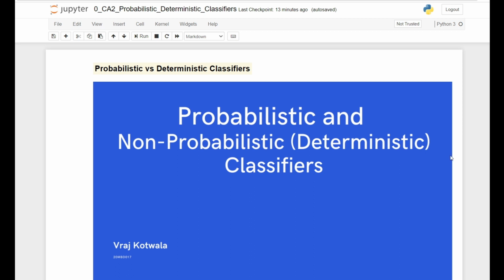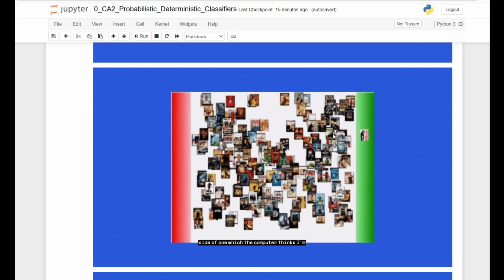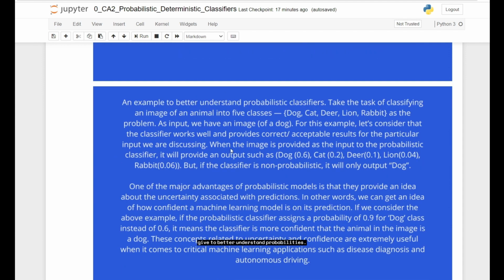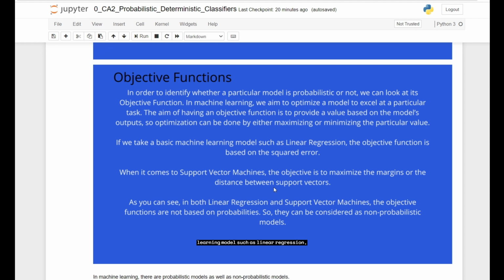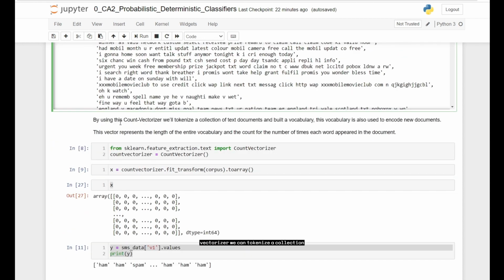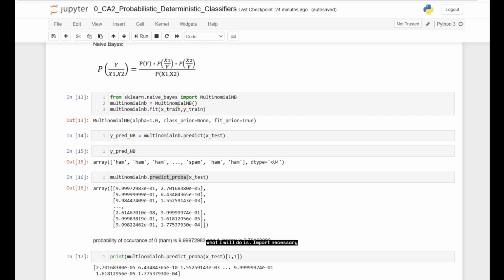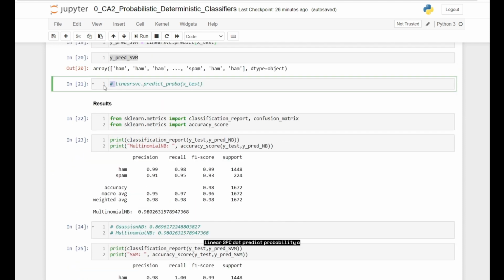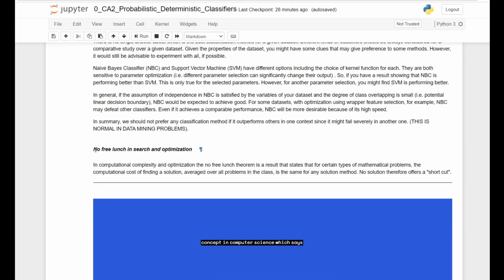Probabilistic vs Deterministic Classifiers